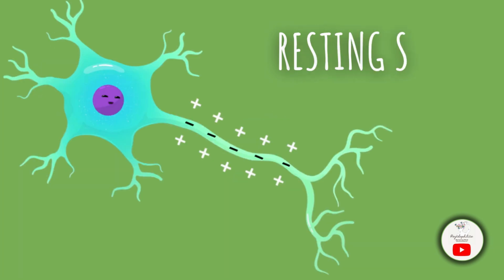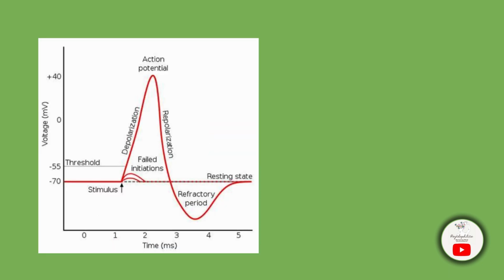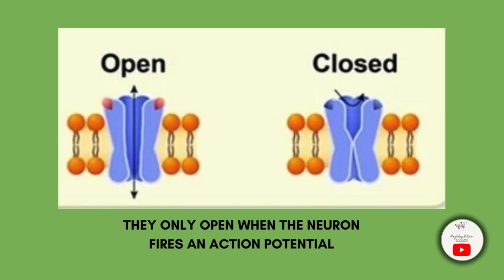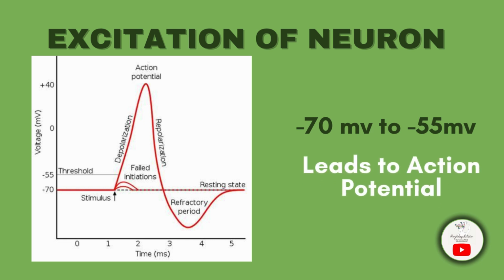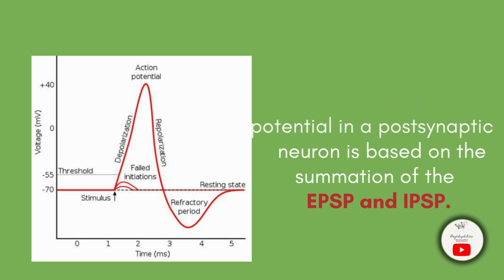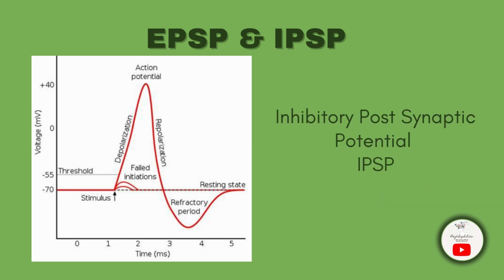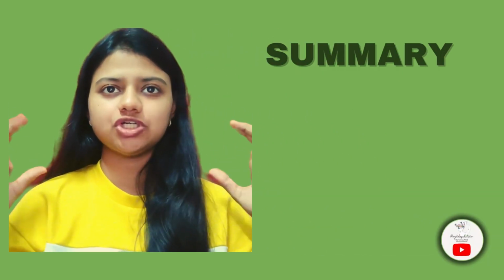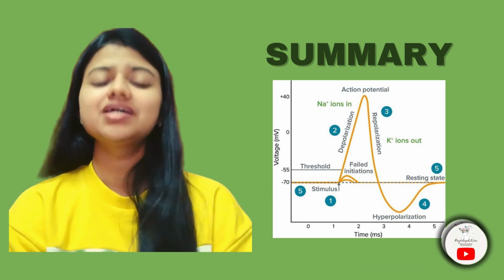Resting Potential I Psychophilics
Unlock the mysteries of the brain with our engaging video on Resting Potential, Excitatory Post-Synaptic Potentials (EPSPs), and Inhibitory Post-Synaptic Potentials (IPSPs). Ideal for students, educators, or anyone curious about neuroscience, this video provides a clear and concise explanation of these essential concepts. Discover how neurons communicate, maintain resting potential, and the roles of EPSPs and IPSPs in neuron activation and inhibition. Don't miss our interactive quiz at the end to test your understanding.